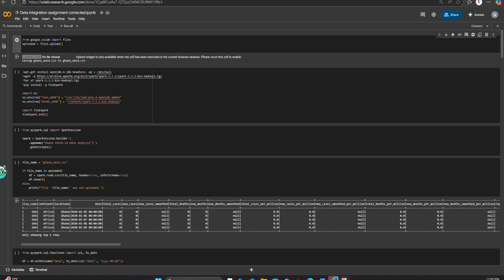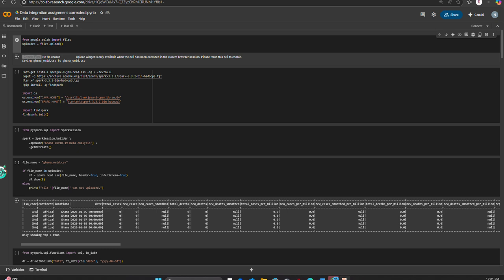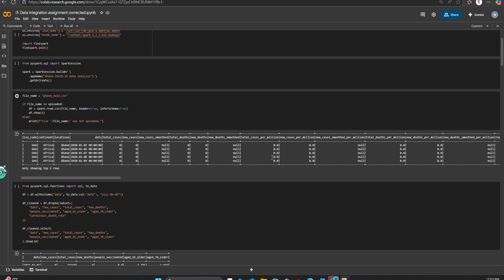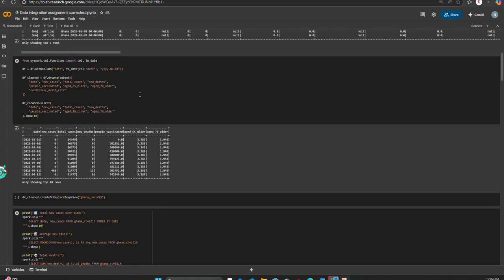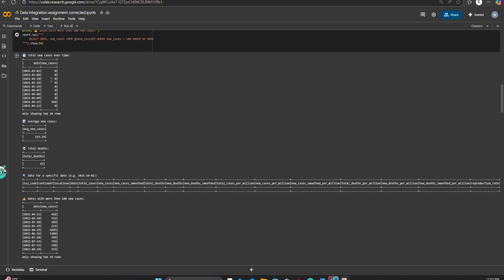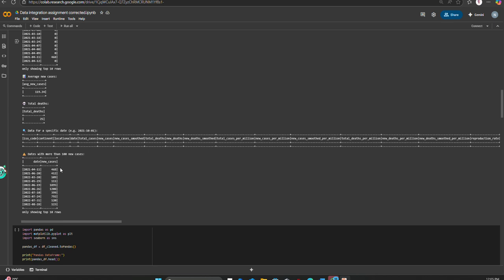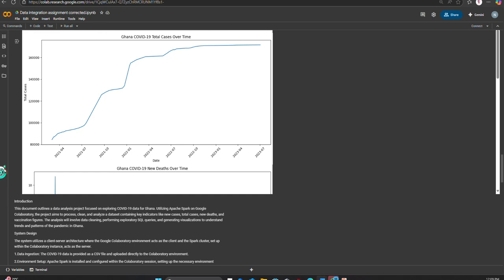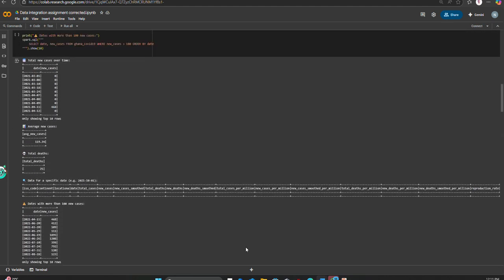Screen Recording(Data integration assignment)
My data integration assignment